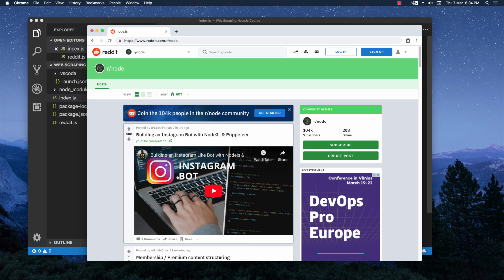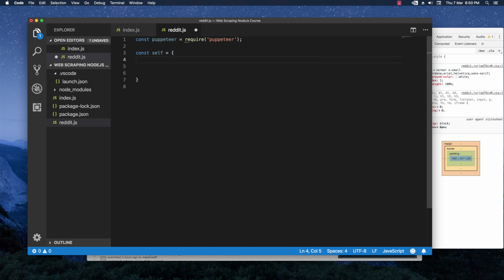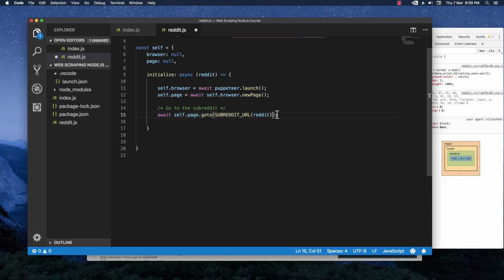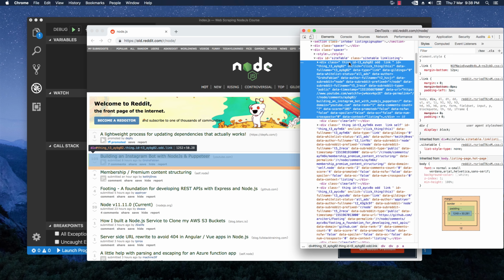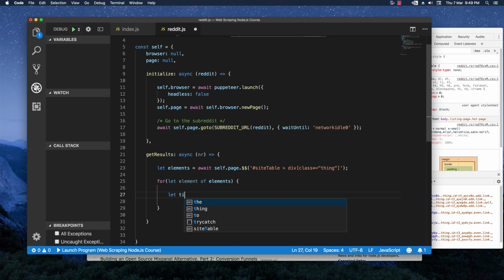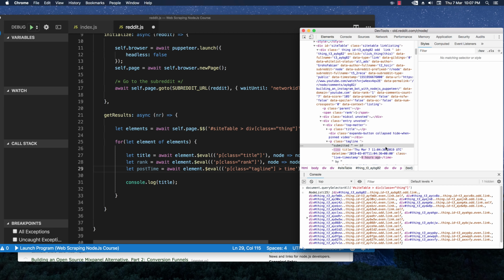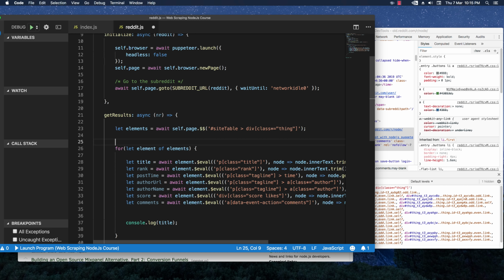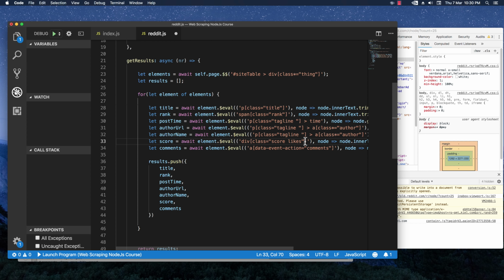Scraping Reddit with Puppeteer & NodeJs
We're exploring the Reddit website and we start to scrape the discussions from any subreddit with the help of Puppeteer and Nodejs.

Read more about what was said in the video on the blog

DigitalOcean Hosting (Get $100 in usable credit)